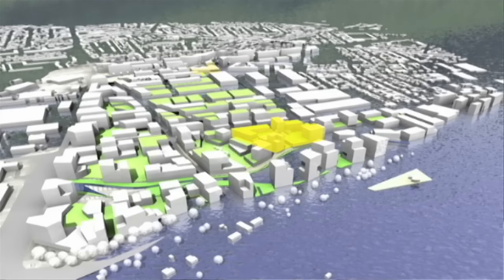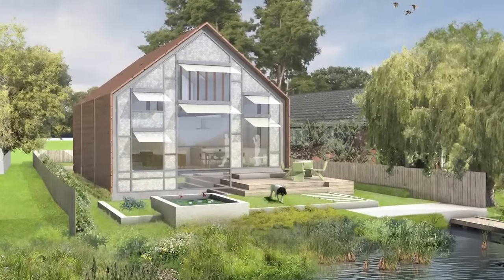Britain's first "amphibious house" designed to resist flooding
Next month, work will begin on Britain's first 'amphibious' flood proof house, located on the banks of the Thames at Marlow, Buckinghamshire.

The building is built like a conventional house, but designed to rise along guideposts in the event of flooding. Robert Barker, one of the directors of Baca Architects, demonstrates the concept using CGI graphics and a model.